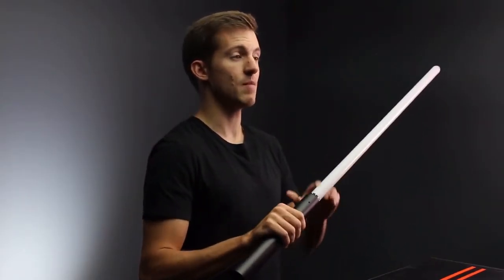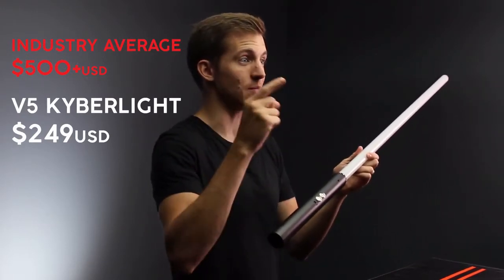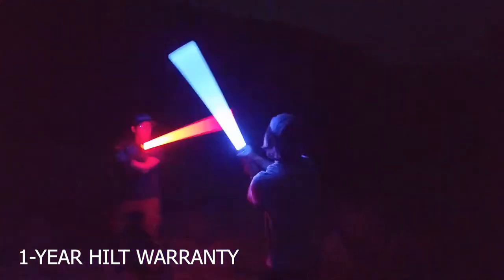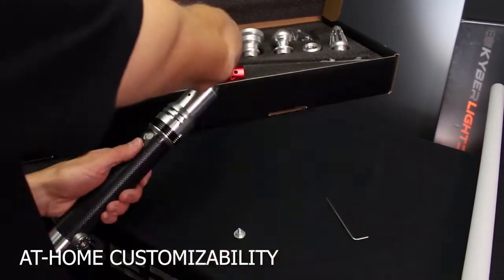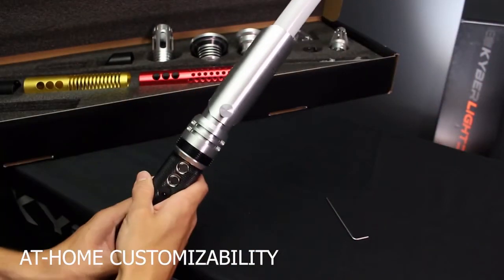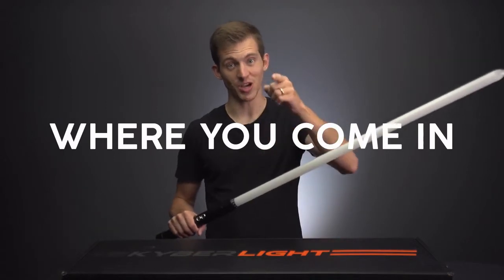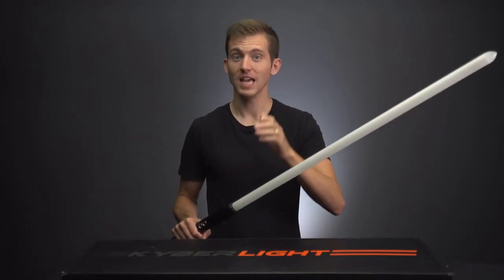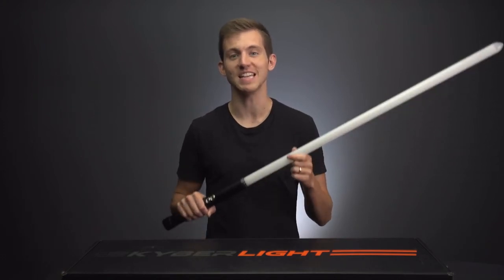Most Advanced Combat Lightsaber - Best New Tech Gadgets 2020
The combat-ready, feature-packed, customizable Lightsaber you want at the price you can afford. This is the Kyberlight V5 Lightsaber.

The Creation Mission🌎🚀